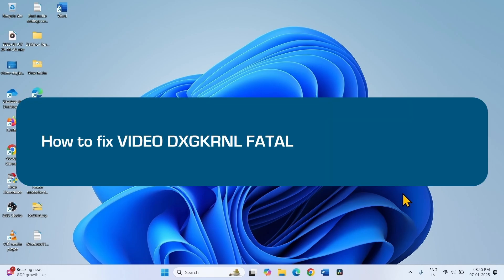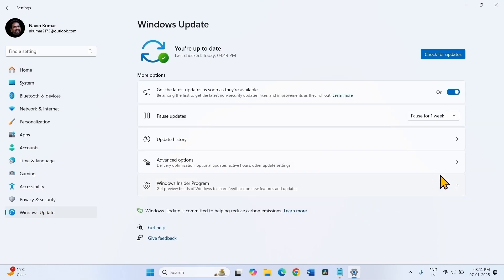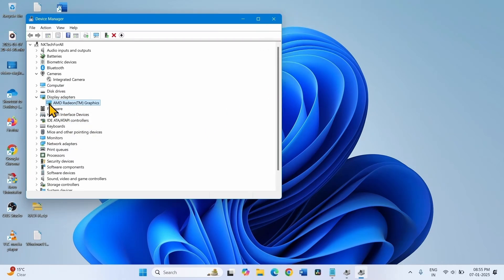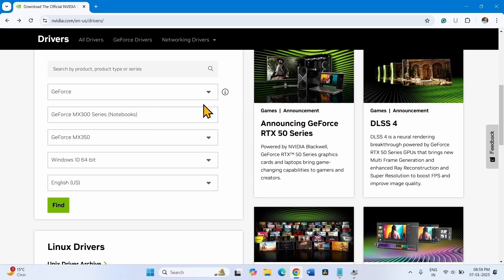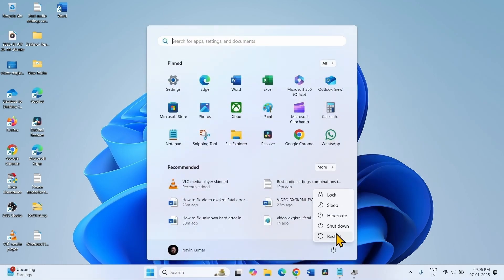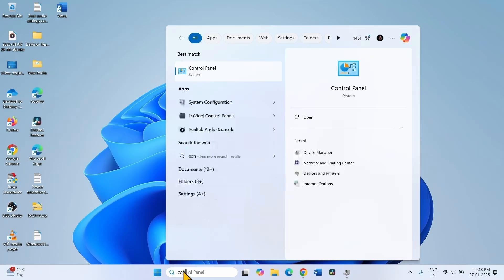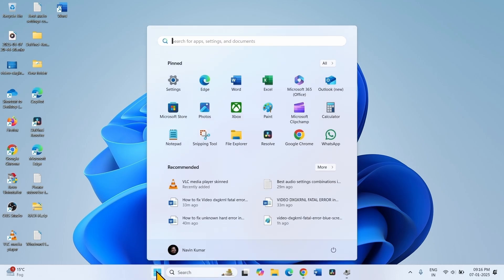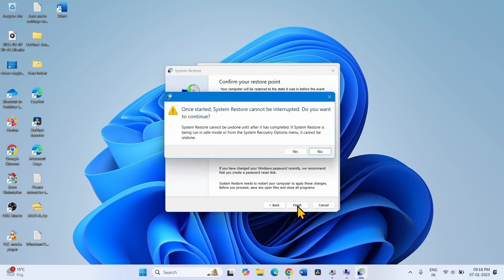How to fix the VIDEO DXGKRNL FATAL ERROR in Windows 11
sfc /scannow